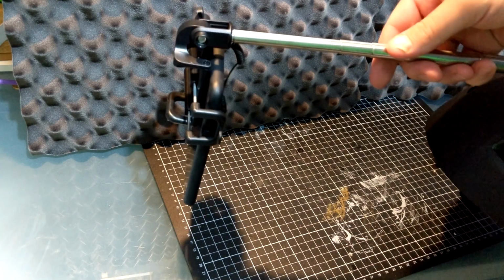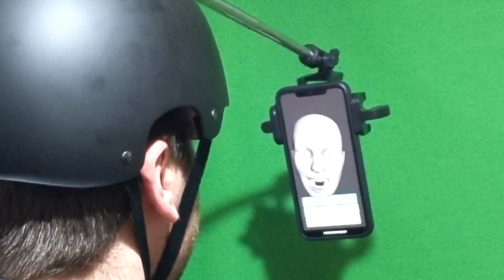DIY Facial Motion Capture Rig - How to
Today I create a DIY Facial motion capture helmet that I will be using with my iPhone 10 and will be importing it into blender.